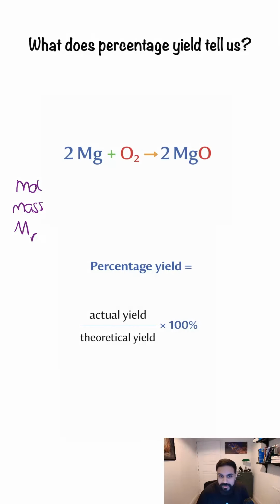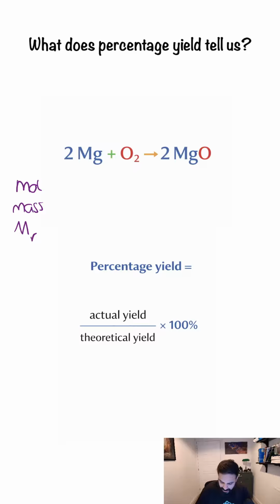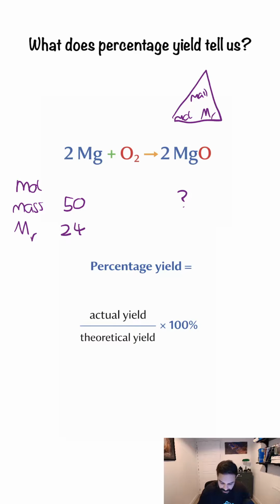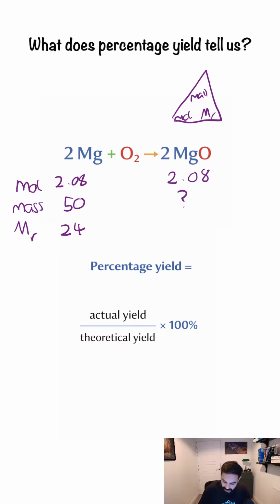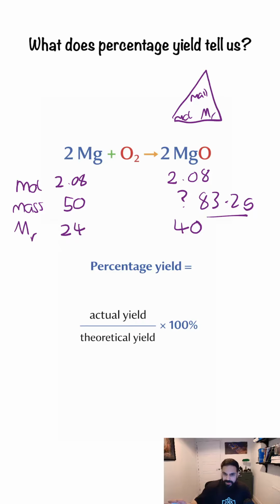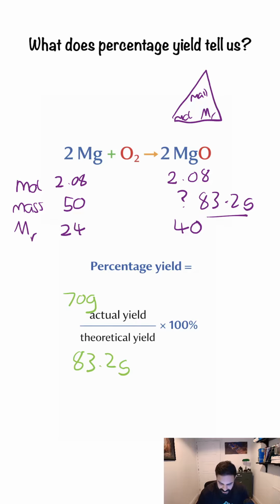Calculating Percentage Yield (GCSE Chemistry)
GCSE Chemistry — The Bits Students Get Wrong
Follow  @SinghScienceYouTube ​⁠ GCSE Science that actually makes sense.